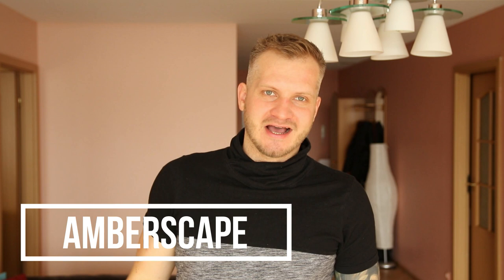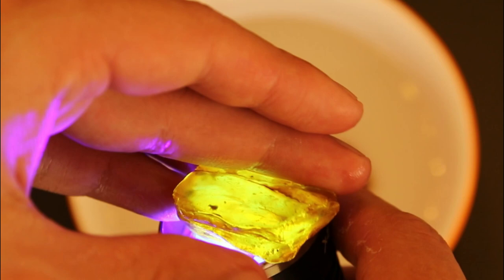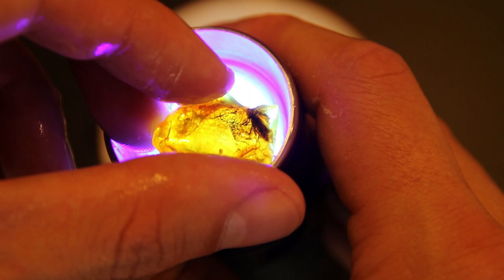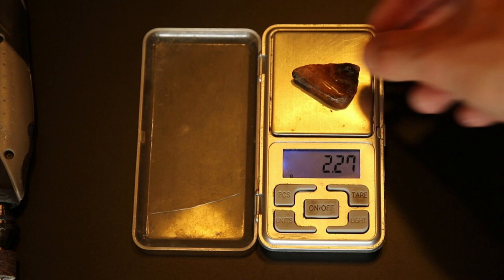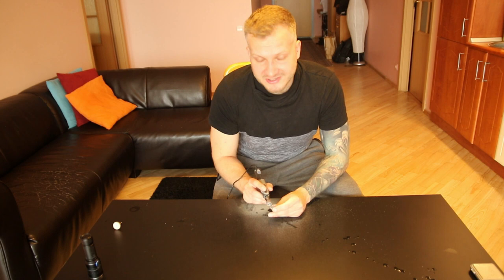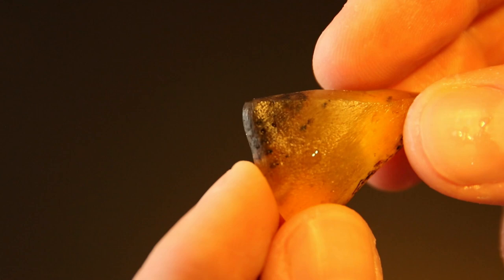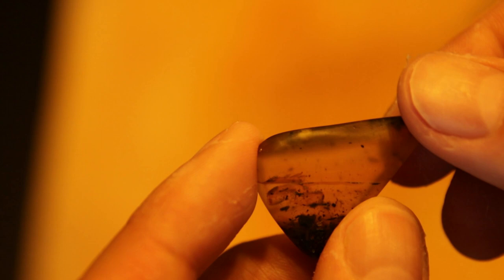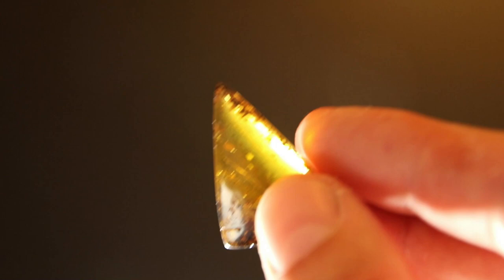Second spider inclusion i found in raw baltic amber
Was tough decision deciding which fossil insect in raw baltic amber to polish today, but i chose this awesome arachnid!

MusicbyAden - Ocean · [Uplifting Background Music]
MusicbyAden - Aural Nights · [Chill Background Music]

Vlad Gluschenko - Wait [FREE TO USE]
Support Vlad Gluschenko: